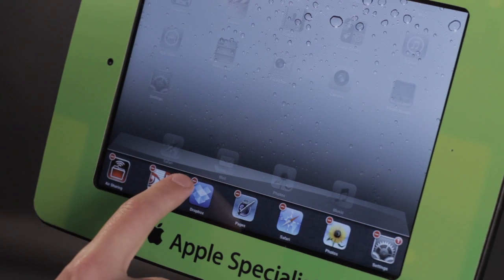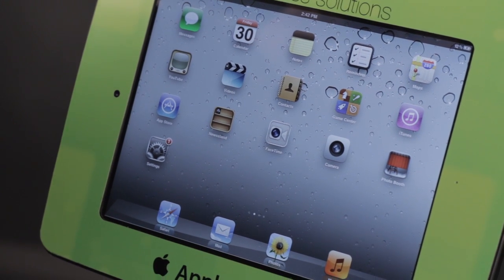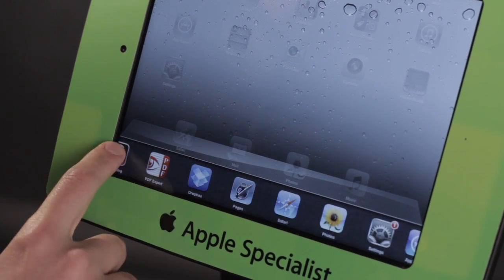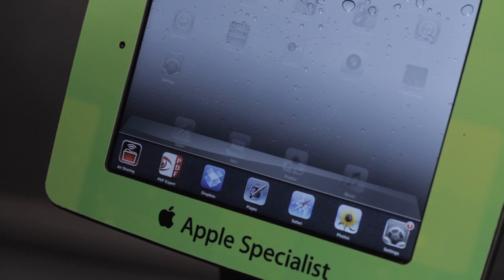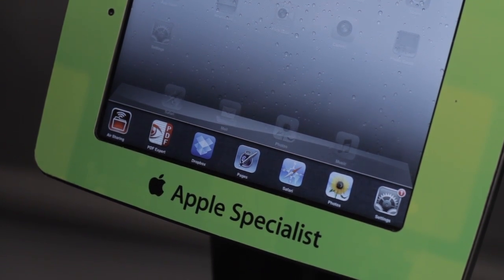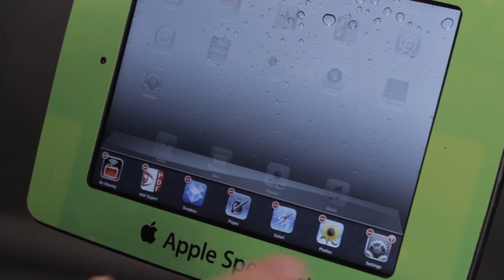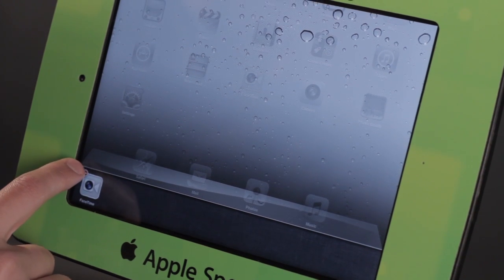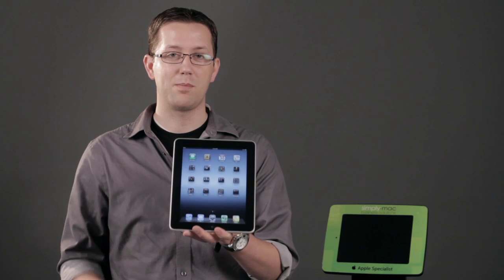How to Kill an iPad Session : iPad Tips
In computing terms, to "kill" something means to make it stop. Kill an iPad session with help from an Apple certified technician in this free video clip.